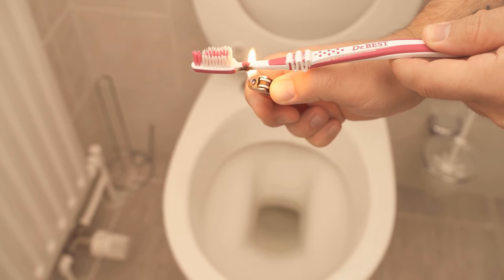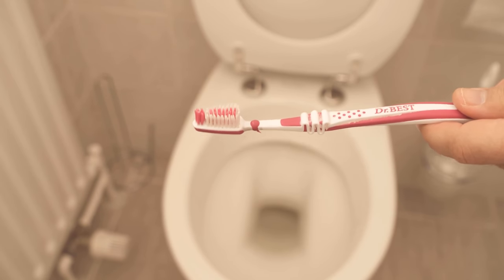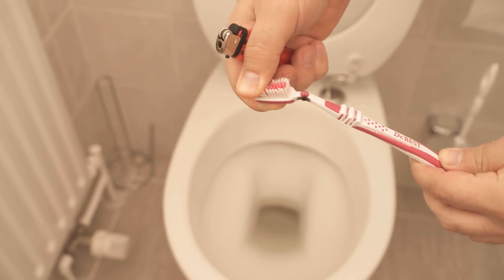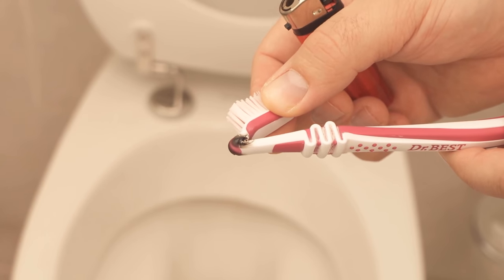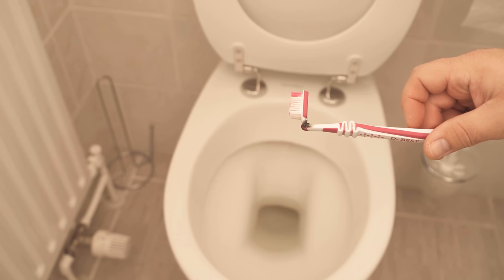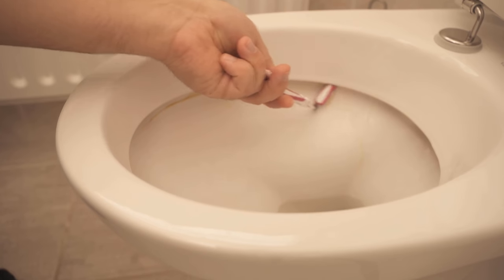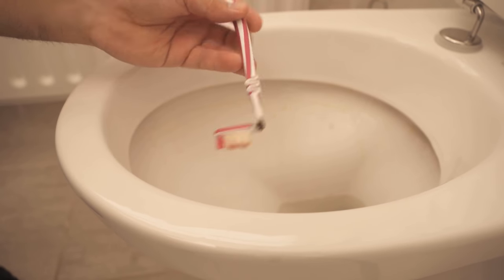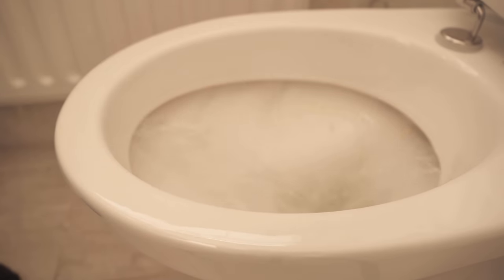THIS is why you should LIGHT your Toothbrush over your TOILET 💥 (Amazing) 🤯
Have you ever lit a toothbrush on fire? - Here I show you why you should and what it brings you!

Lighting a toothbrush on fire certainly sounds funny at first, but there is a really very good reason for it. Because you can then use it to clean your toilet. How exactly and what you have to do for it, I show you in this video!

We take an old toothbrush and a lighter. Now we give a little fire behind the brush head, so that the material of the toothbrush becomes a little softer here. Because then you can start bending the head of the toothbrush slowly and carefully. In the end, it should have the position that you can see in the video. You may have to hold the brush head briefly until the material becomes a little harder again.

For now you have given yourself a perfect cleaning tool to clean the toilet under the rim. Because you certainly clean your toilet regularly. But there is also a lot of dirt under the rim, where you can't easily reach with a toilet brush.

That's where this curved toothbrush can help you. Just put some toilet cleaner on the brush head and go with it under the rim of your toilet. Start cleaning here and in the end your toilet will be really clean under the rim. You can now put the toothbrush with your other cleaning utensils and use it more often for the toilet.

Try this cleaning trick but also with you necessarily once!